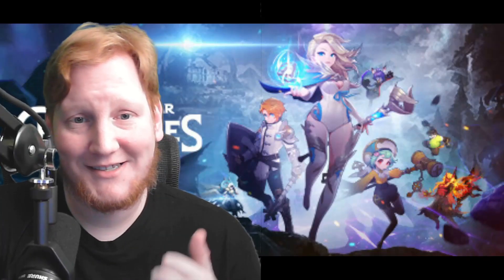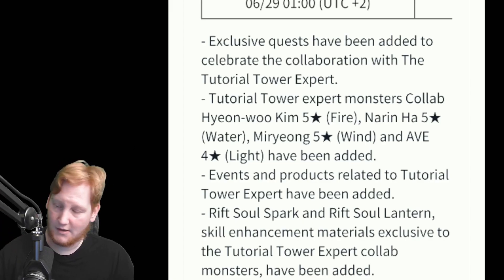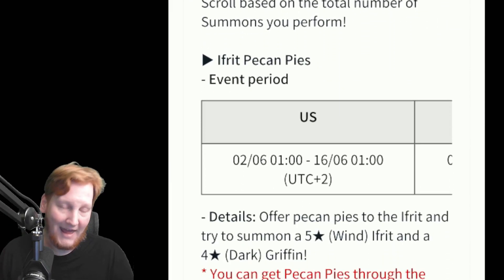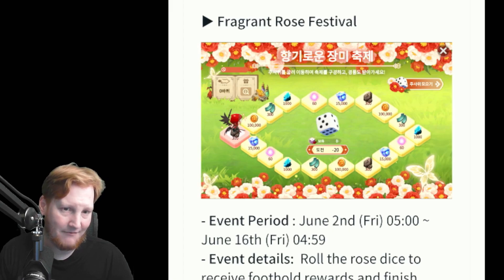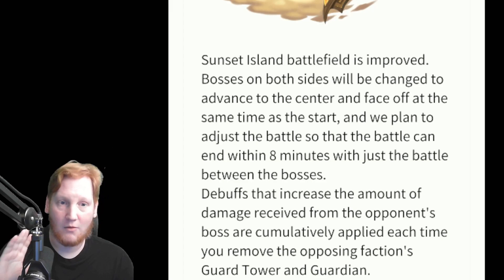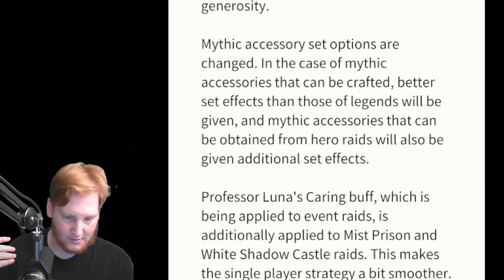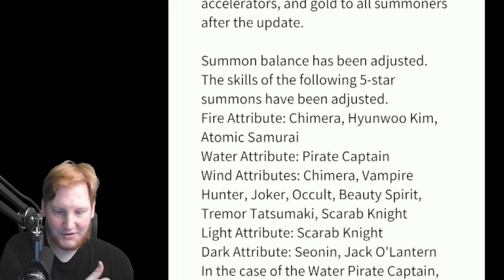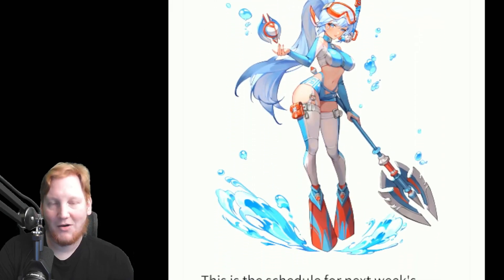06/01 patch notes and sneak peak - summoners war chronicles